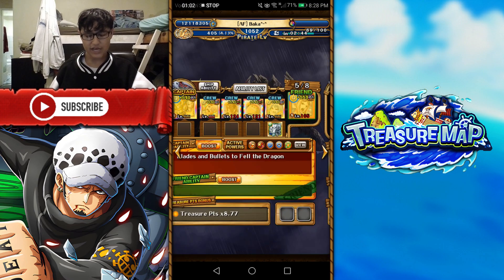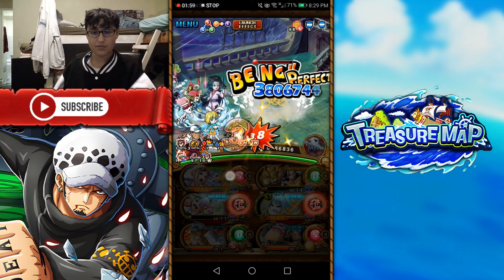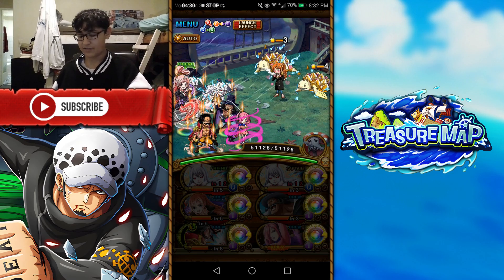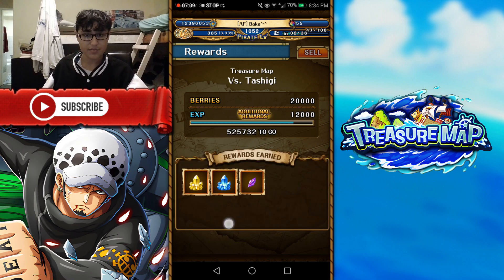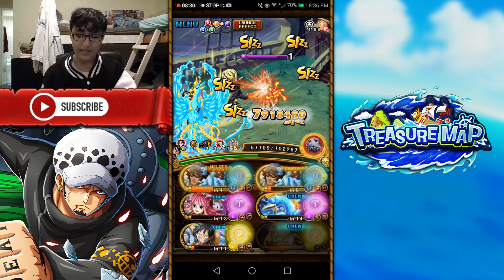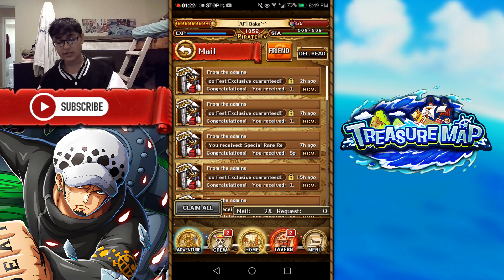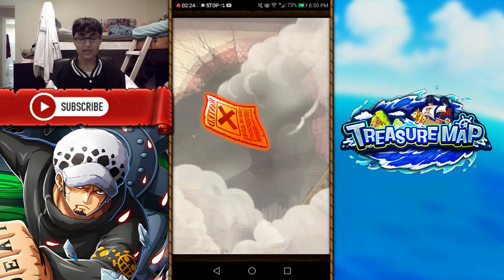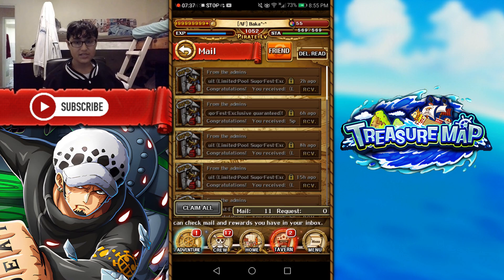NAV Lv. 80!! Beating Up The NEW Treasure Map Law! (+ Red Tickets)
Taking on the new Treasure Map with the teams shown in the previous video (with some minor tweaks). Let me know if you have any questions or need replacements in the comments down below!

If you enjoyed the video, a like would be appreciated.

Shoutout to the Stumps discord server! If you want to join an OPTC discord server where you can talk to other players and have a blast, then this is the one for you!